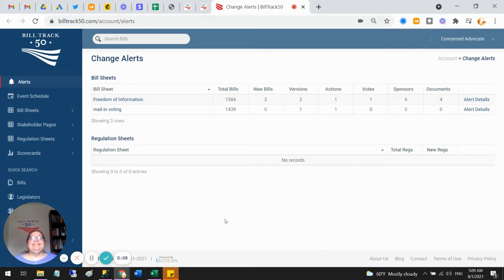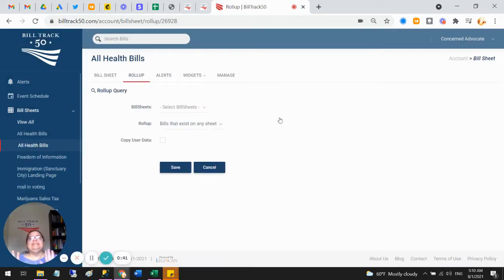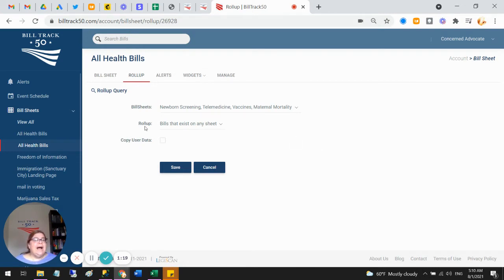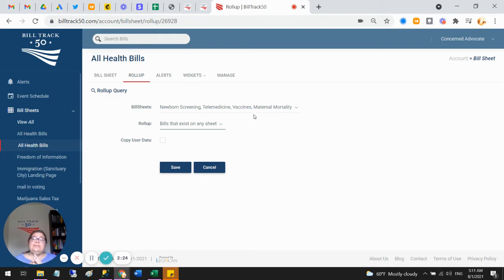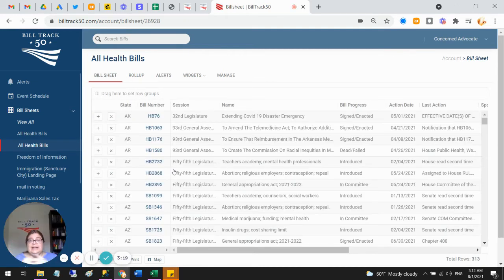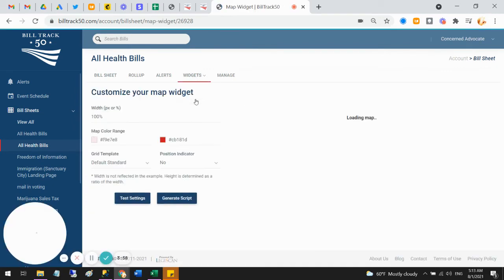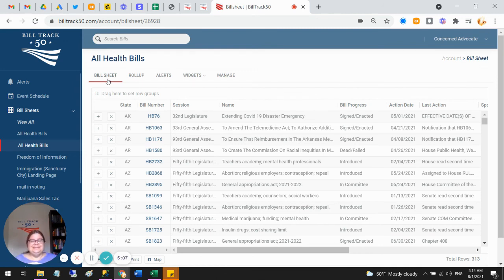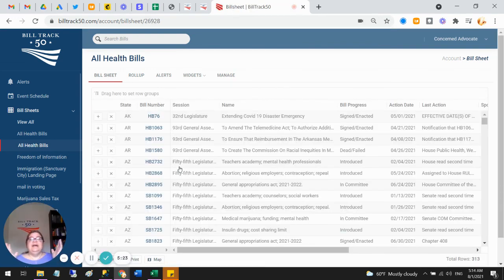BillTrack50 Tutorial: How to Make and Use Rollup Bill Sheets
A walk through creating a new bill tracking sheet, an explanation of the configuration options, and a discussion of how you can use your new rollup.